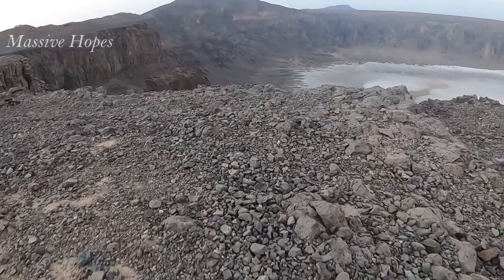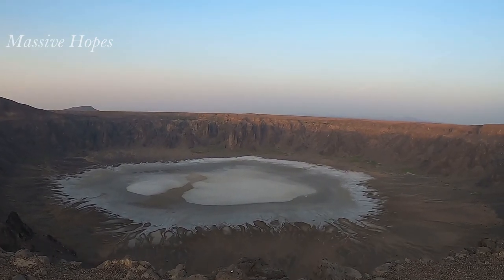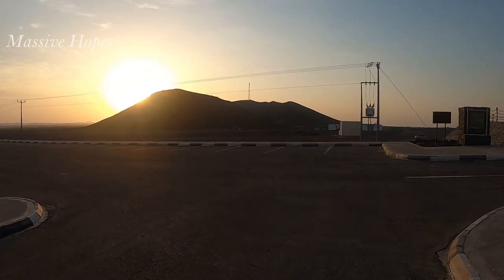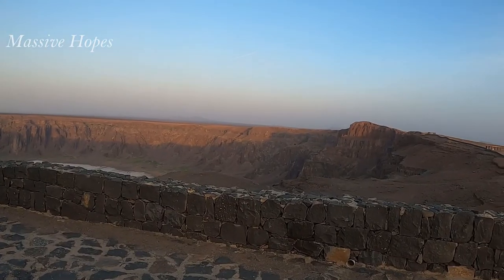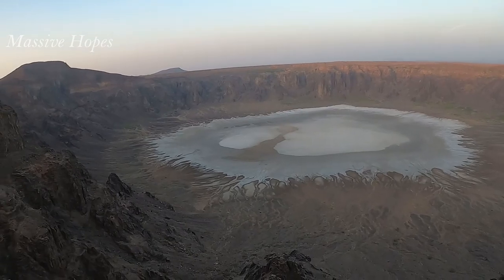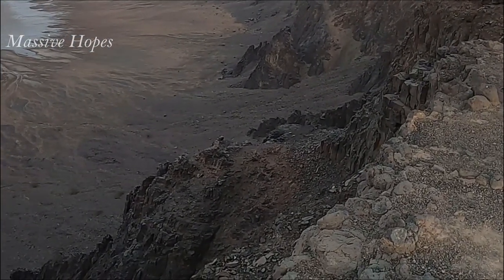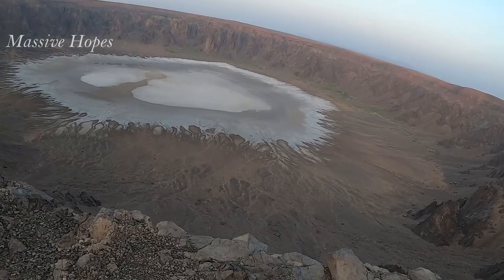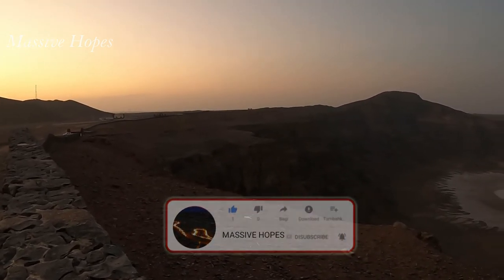Al Waba Crater/Saudi Arabia/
Al Wahbah Crater, also Maqlaʿ Ṭamiyyah, is a volcanic crater, which is about 250 kilometres away from Ta'if, on the western edge of the Harrat Kishb basalt plateau in the Hejazi region of Saudi Arabia. The Harrat Kishb plateau contains many volcanic cones. It is 780 m deep and 6.90 km in diameter.

Location of Al-Waba Crater